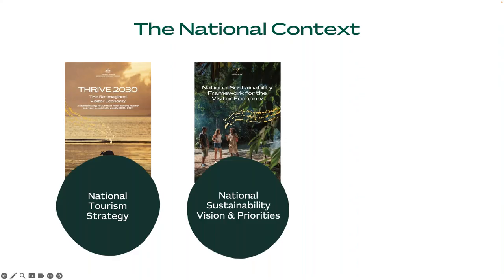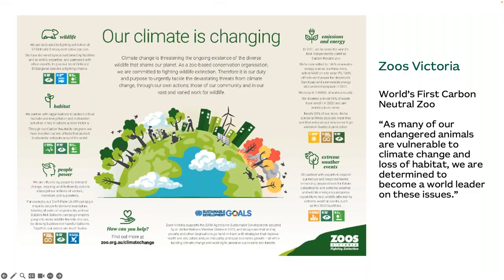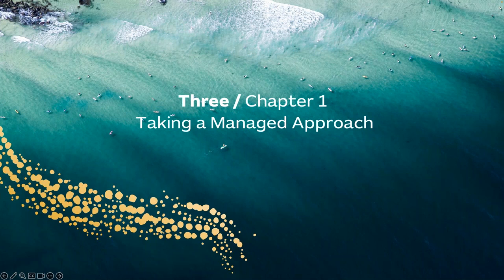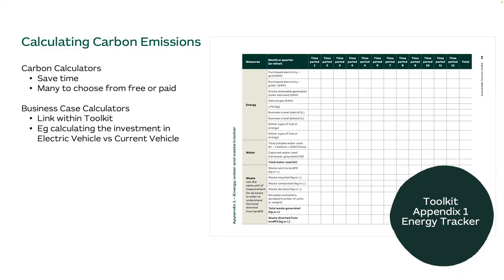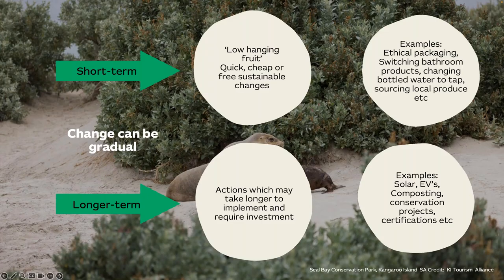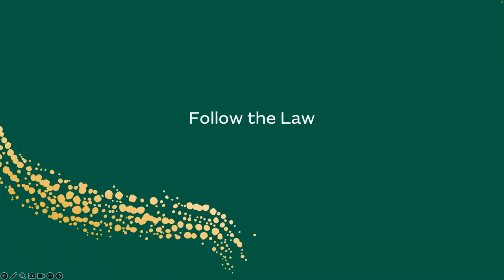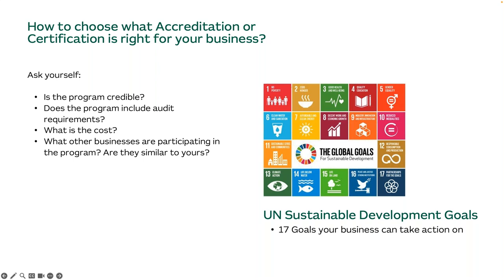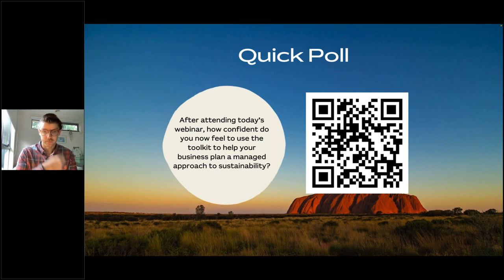Webinar 1: Taking a Managed Approach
The first webinar in our sustainable tourism training series offers practical guidance and case studies on Chapter 1 of the Sustainable Tourism Toolkit: Taking a Managed Approach.